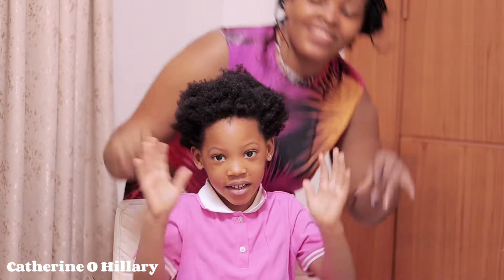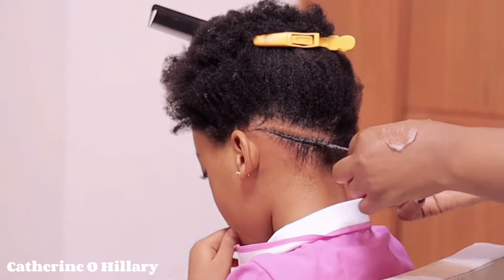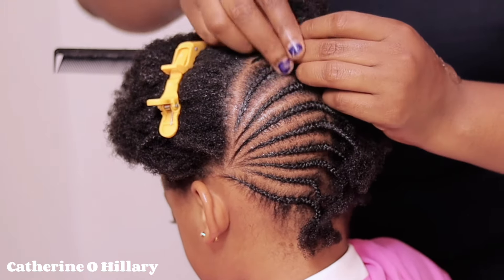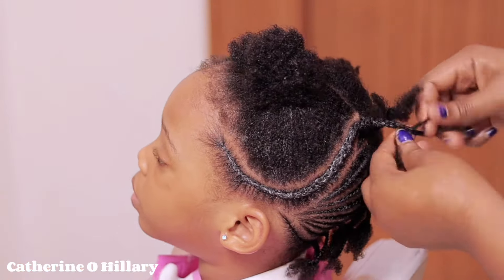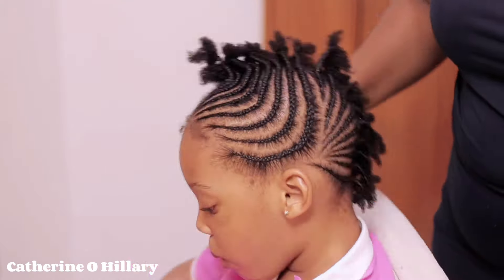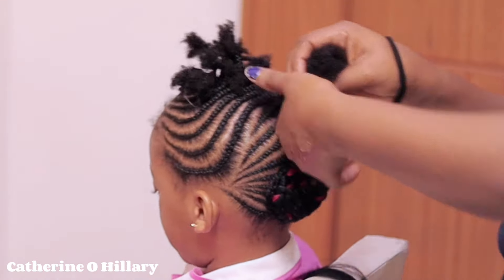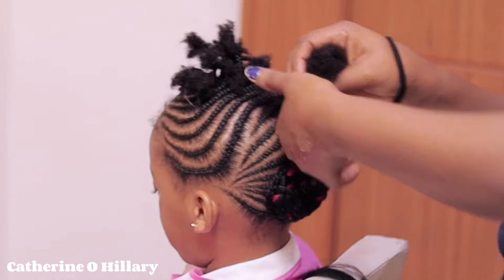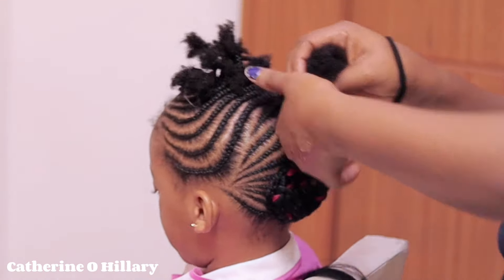🔥🔥 WHAT SHE WANTED Vs WHAT SHE GOT!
Items used;
Adaoz leave in conditioner
Adaoz milk spray
Unbrush

Do go through my channel, you will find  videos that will interest

FAQ👇
Camera?
Canon EOS 250D with 50mm lens

Light?
Natural sunlight